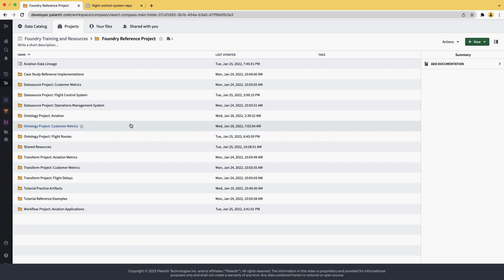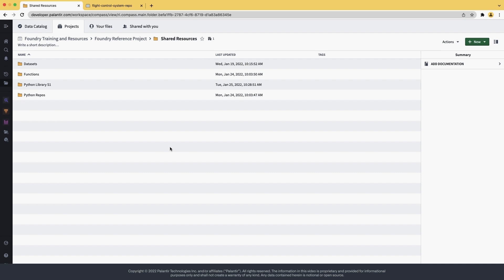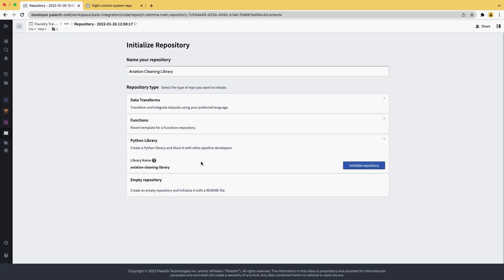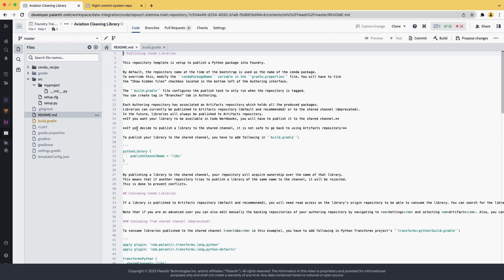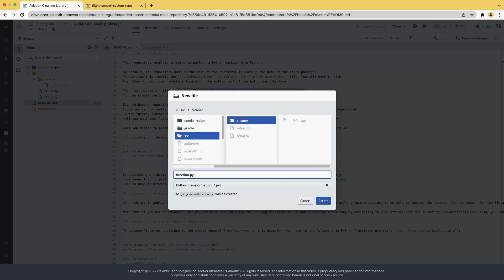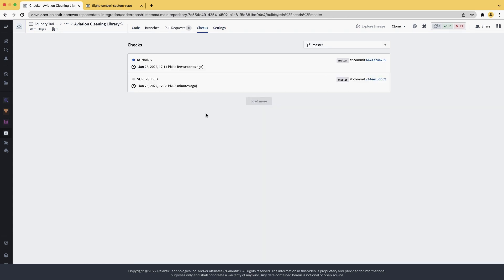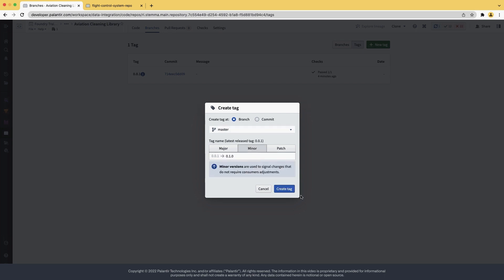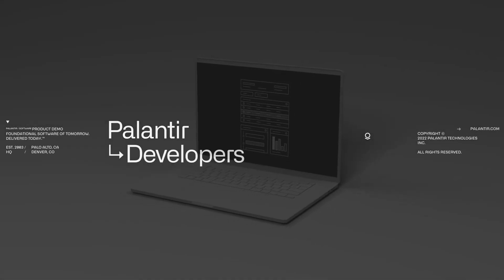Code Repositories | How to Create a Python Library in Palantir Foundry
For more information on how to create a Python library in Palantir Foundry, take a look at the Foundry Documentation

In this video we create a library in Foundry by creating a new repository, adding code, and then releasing it for consumption in other projects.